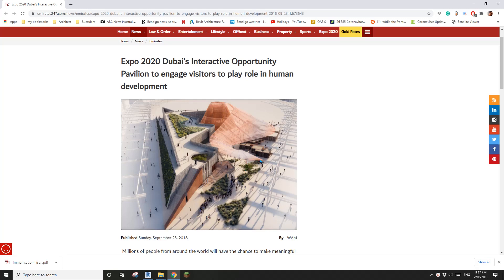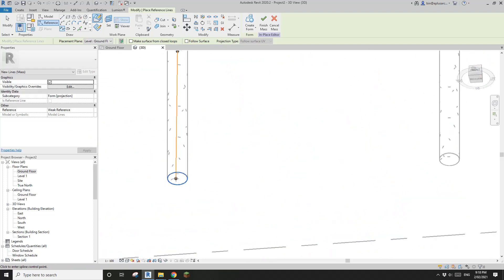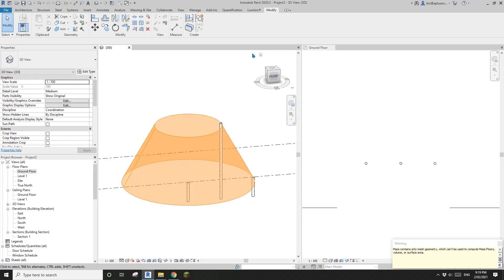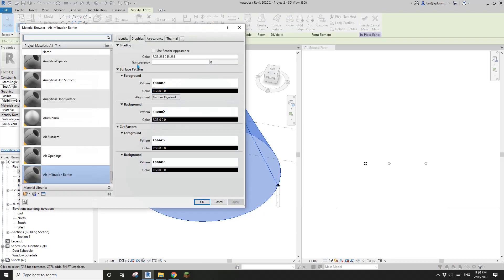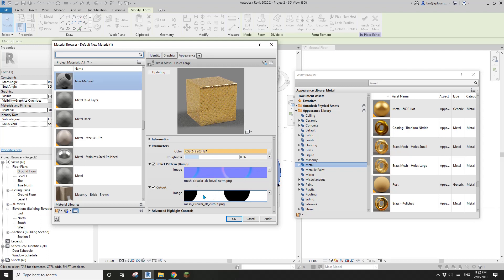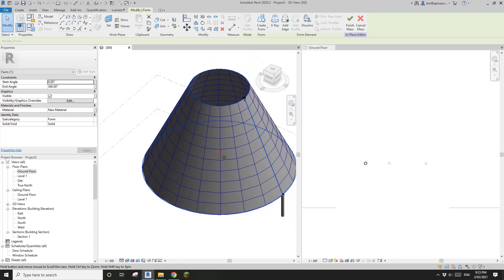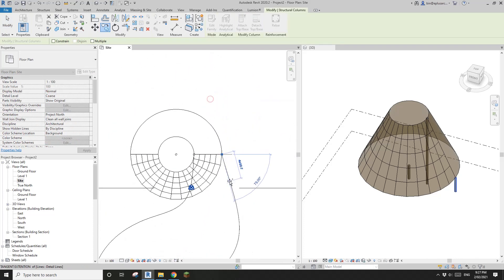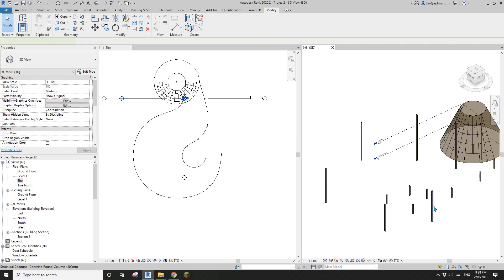Everyday Revit (Day 321) - Simple Model in Place Massing Exercise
Today we are going to do a massing exercise, and we will use some columns to control this mass.